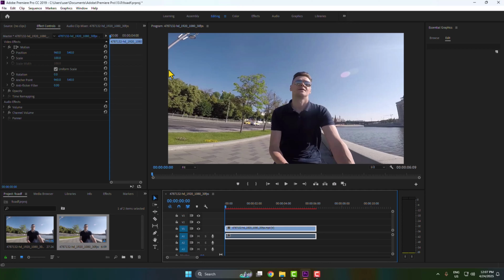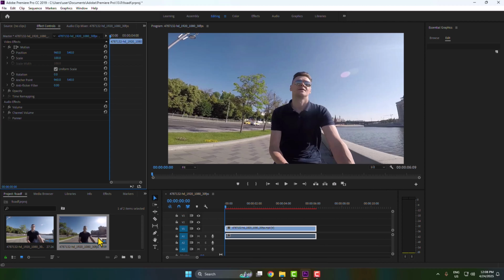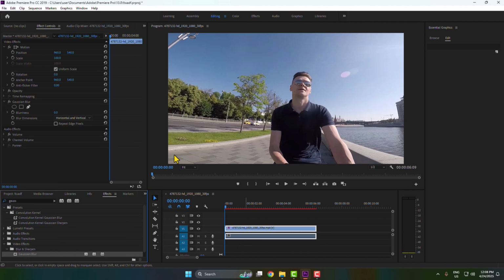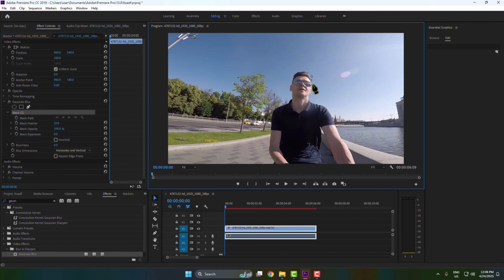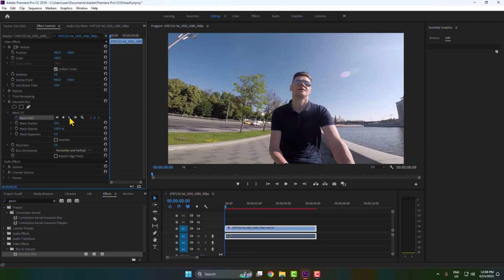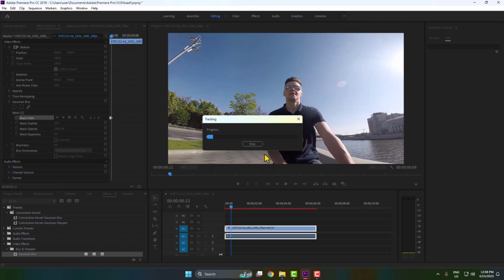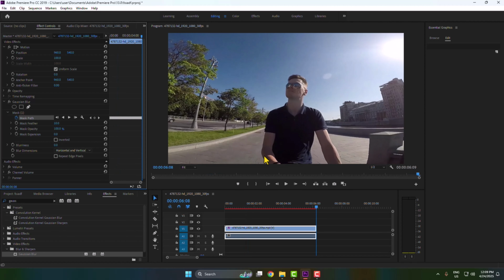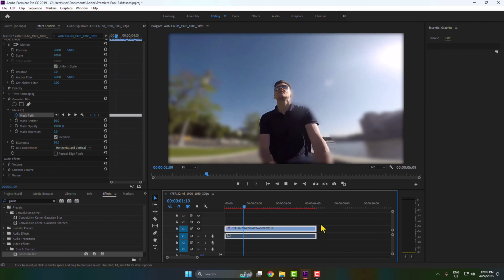How to blur video background in premiere pro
Learn how to blur the background in Adobe Premiere Pro with our quick and simple step-by-step instructions to make your subject more attention-grabbing.